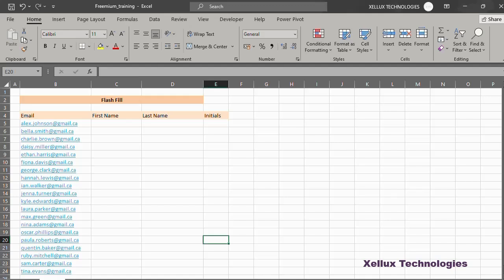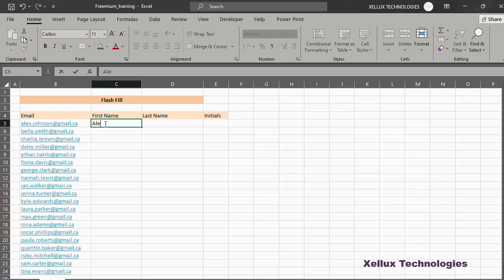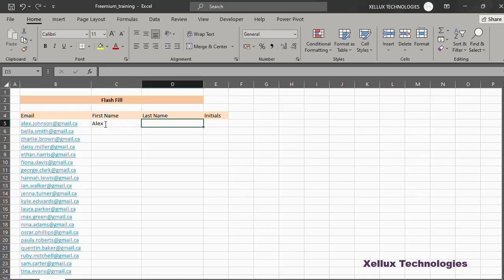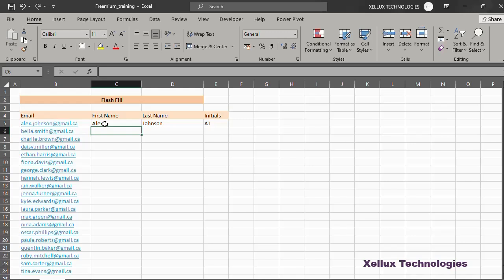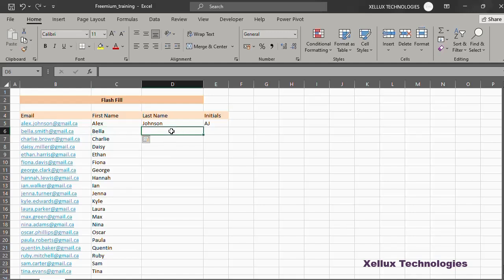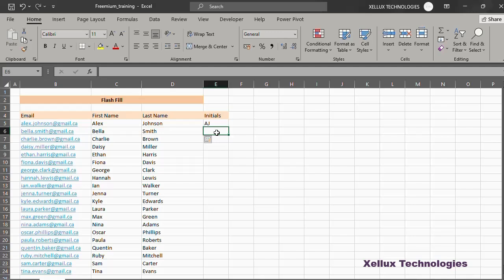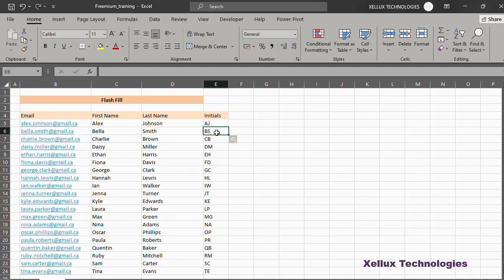How to use Flash Fill in Excel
Flash Fill is a powerful feature in Excel that automatically fills in values based on patterns it detects from your data.

Click & DOWNLOAD the Free Excel file for this video automatically no email is needed

💧Financial Analytics

Professional Development